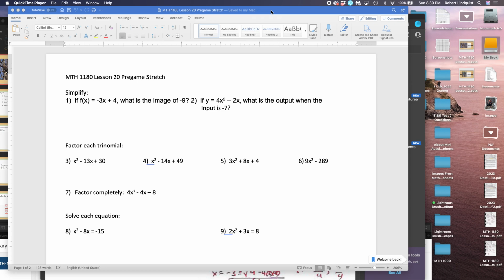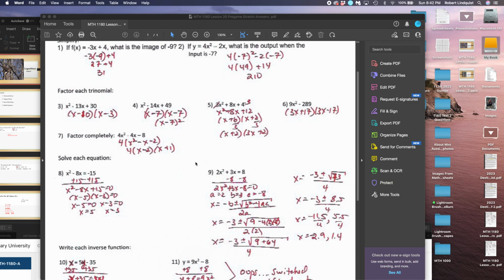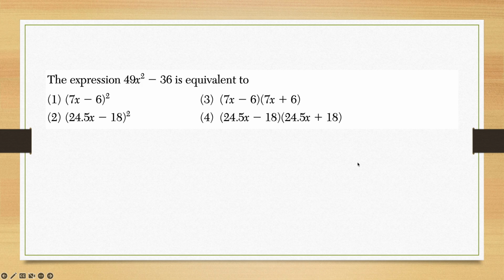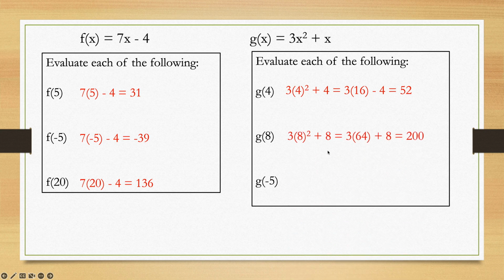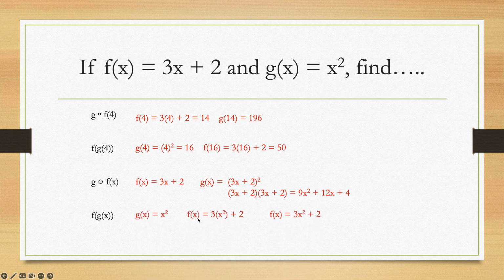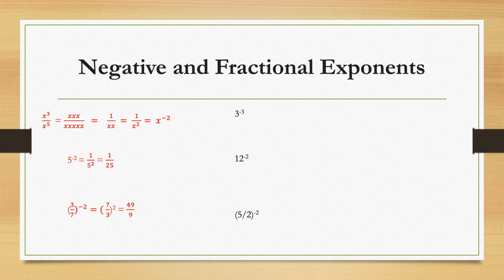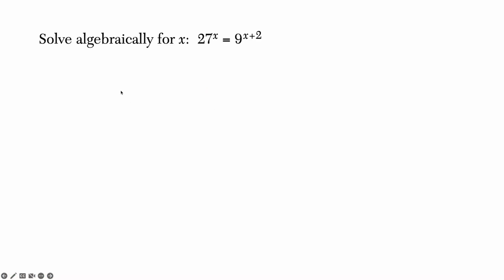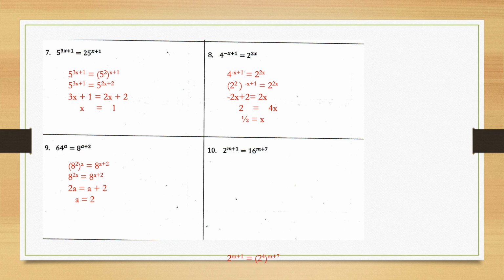MTH 1180 Lesson 21 Video 1